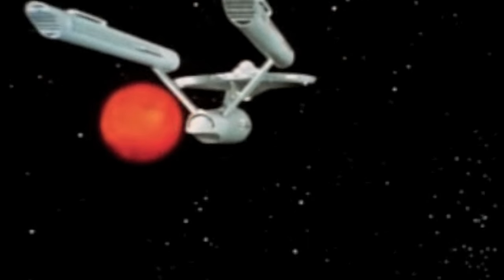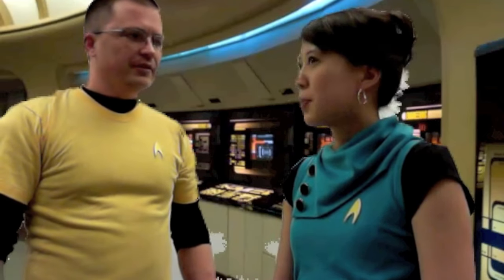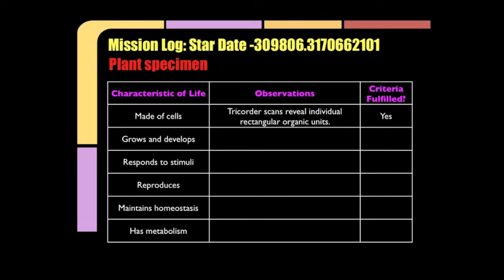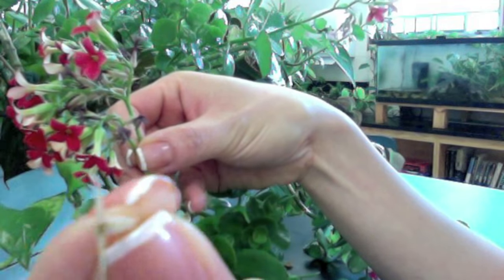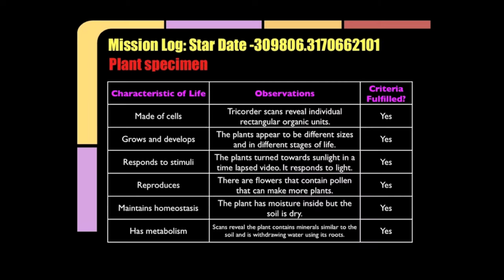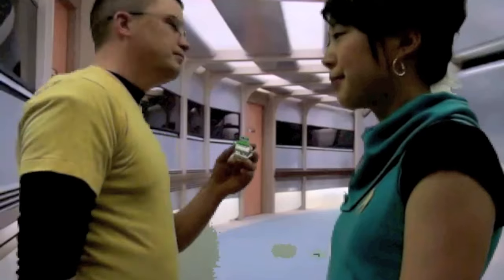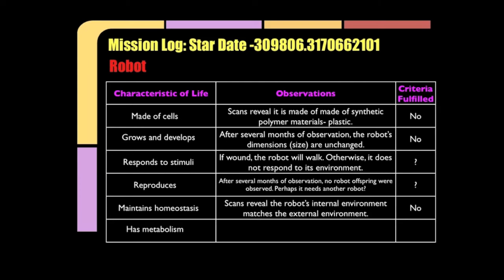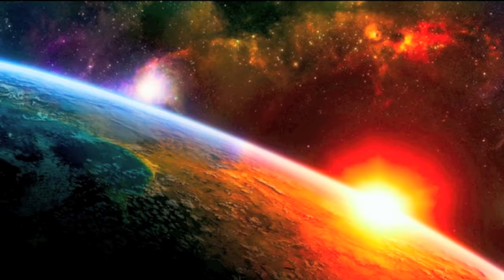South Science Trek- What is a Living Thing?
Captain Bingaman and his first officer, Commander Wong, set out on a mission on a new class M planet to identify new life in this episode of "South Science Trek". Be prepared for astounding special effects, gripping action sequences, and above all, a very educational experience!